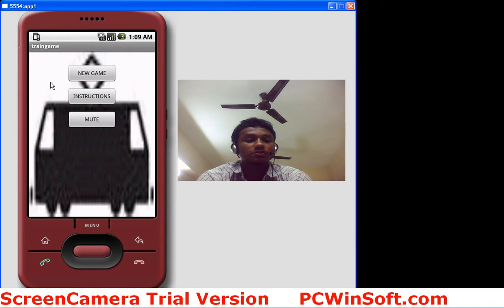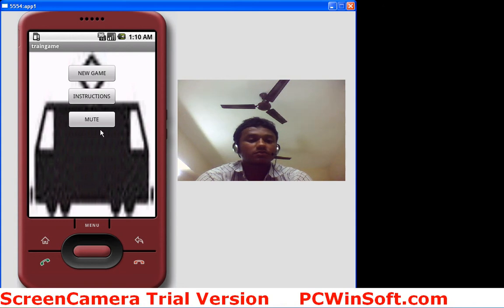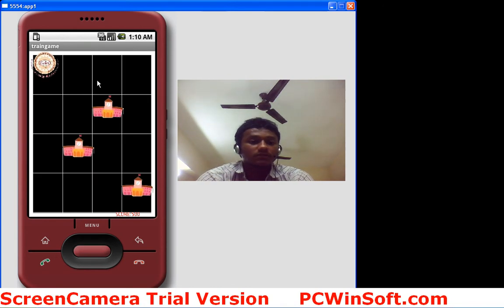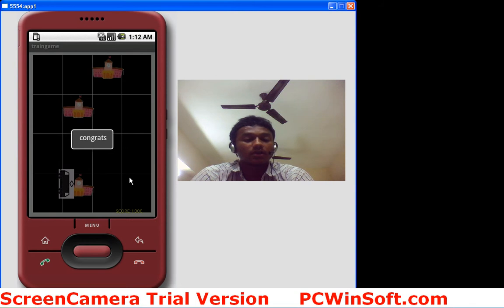GRIET-IT-PROJECTS(11)-SUPERSONIC TRAIN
Taken guidance from Mr.P Gopala Krishna, Team:Abhishek, Sarath, Guru Raghavendra, Pradeep.